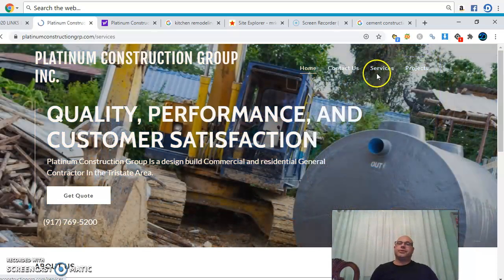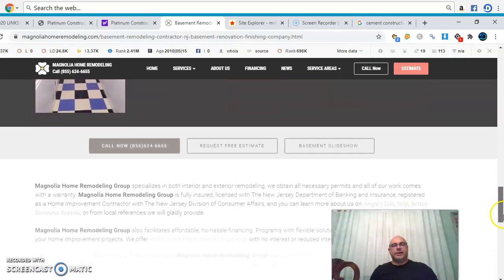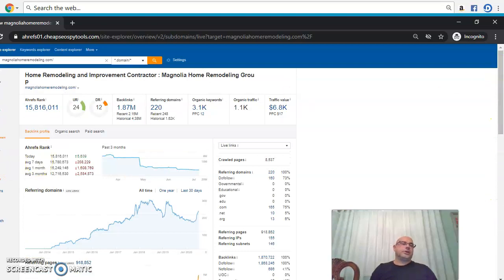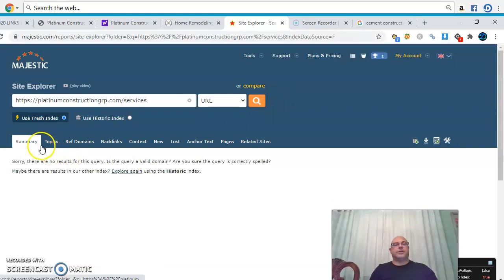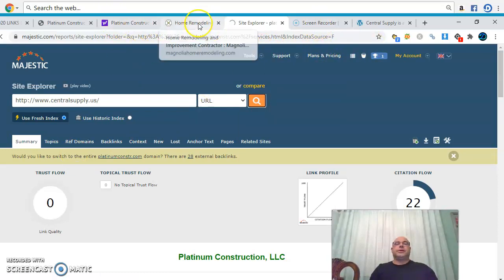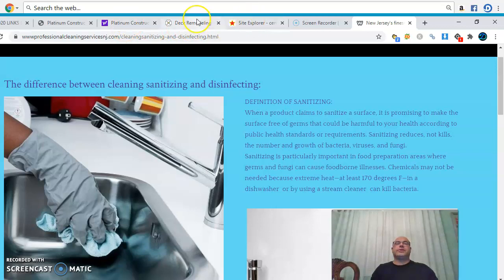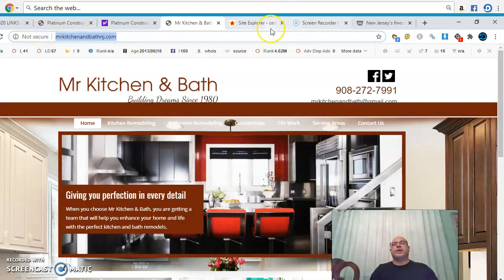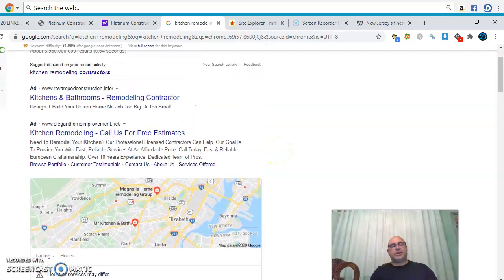Platinum Construction Group screen cast video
This video was created for Platinum Construction Group, for Billy Donato to see what is it that Manny's SEO & Web Design does to get business ranked in the map pack and bring more paying clients to grow your business.  This video was created by Manny's SEO & Web Design.